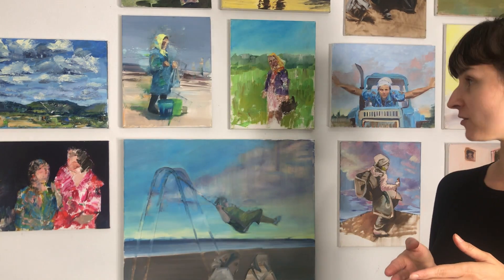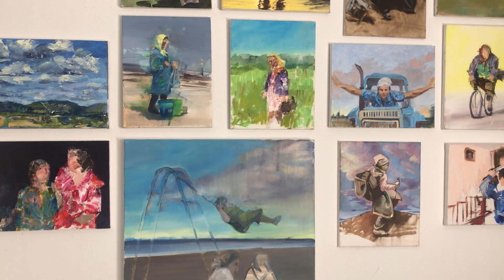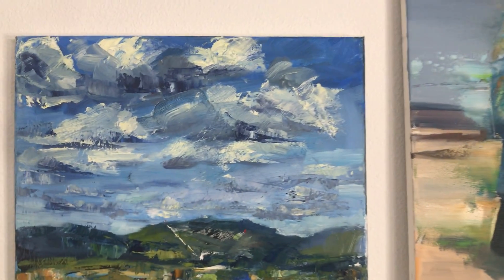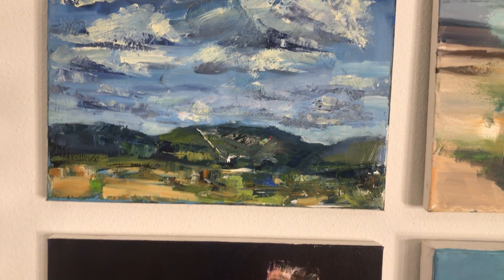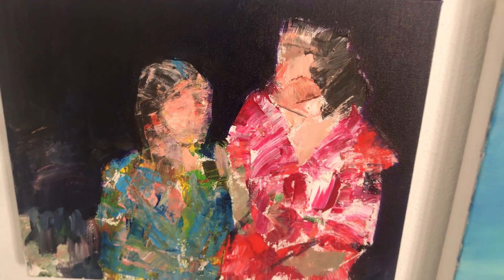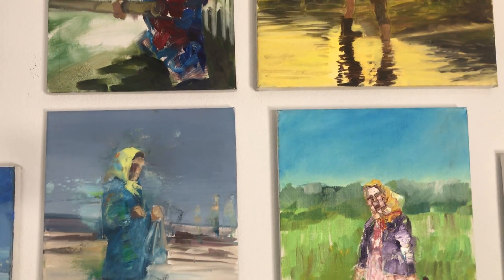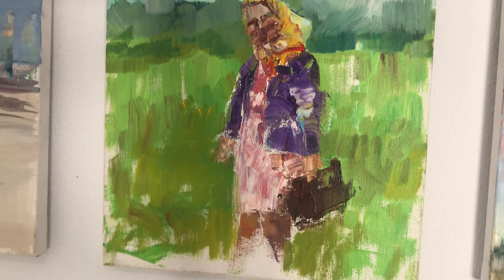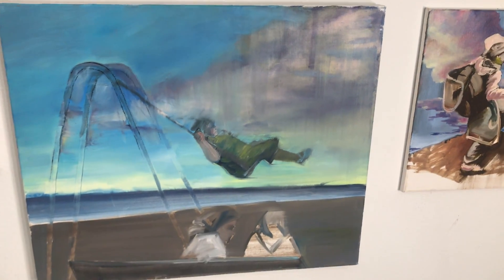Getting Ready for Portland Open Studios 2020 🎨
How shaky is my camera work?